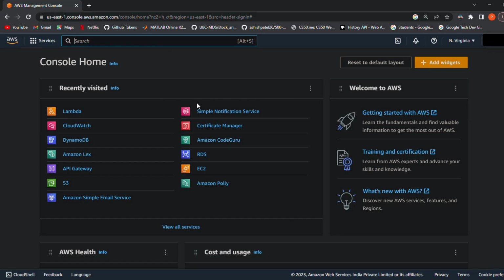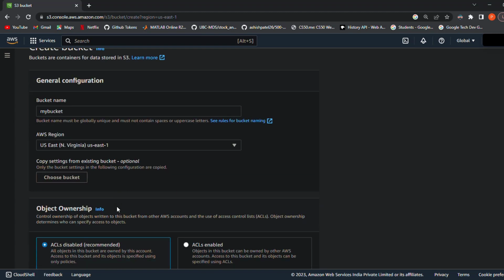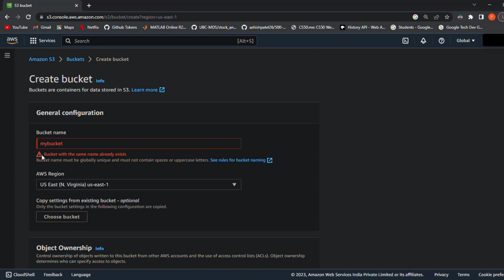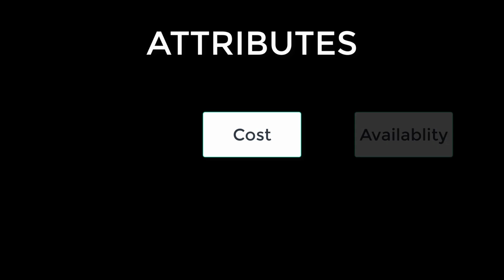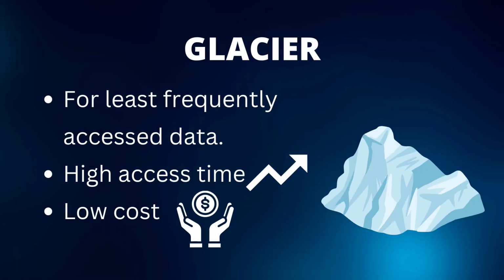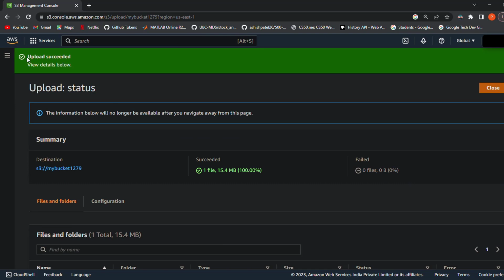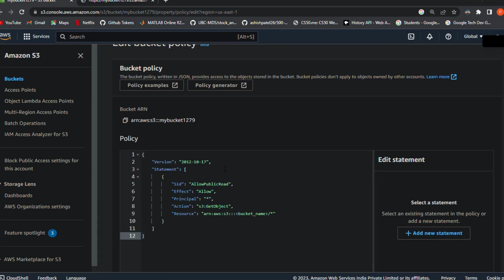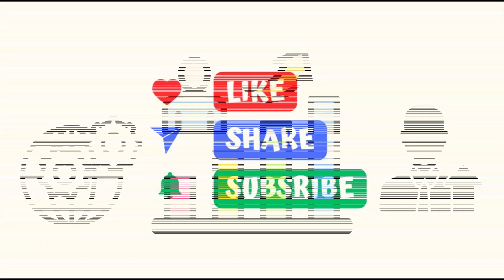AWS S3 Hands-On - Learn how to store and manage data efficiently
In this hands-on tutorial, we'll dive into the powerful world of AWS S3 and learn how to use it to store and manage your data 📦.

With step-by-step guidance and practical examples, you'll be able to master S3 in no time!

🔥 Don't miss out on this opportunity to elevate your cloud storage skills and take your projects to the next level🚀. Join us now, and let's explore the endless possibilities of AWS S3!

Questions answered in this video:
1. What is S3, and what is it used for?
2. How to create a bucket and upload files 📂 to it.
3. What are storage classes?
4. How to set up permissions and access controls 🔒 to make our files publicly accessible.

To ensure you're prepared for your next interview, try Interview Breeze – the AI-powered mock interview platform. Get 1 mock interview for absolutely FREE! 🎁